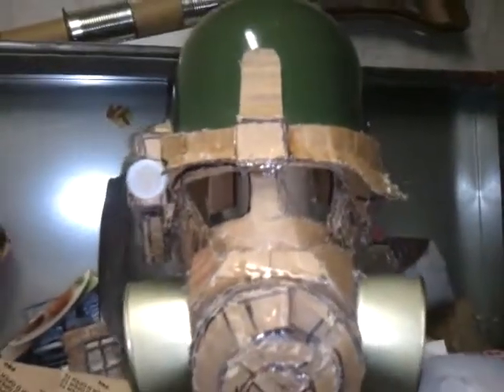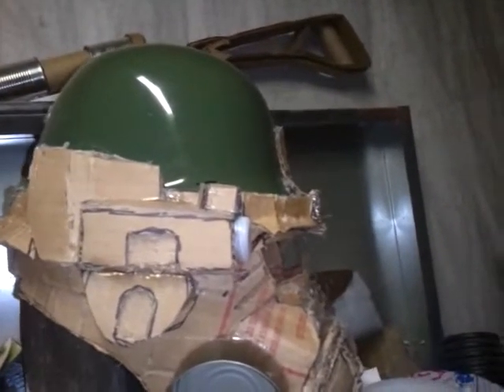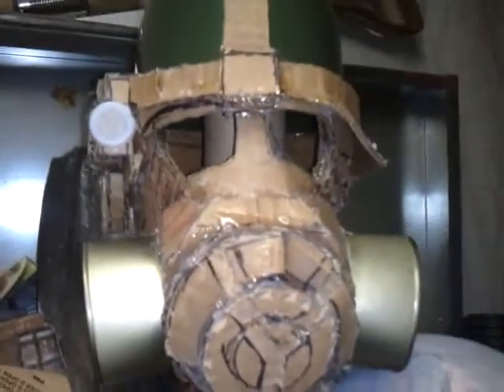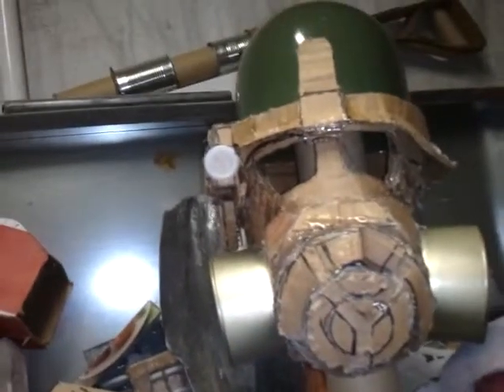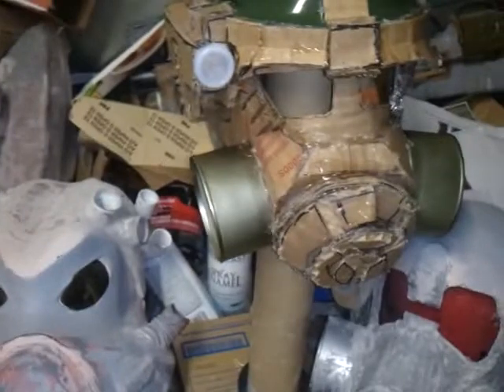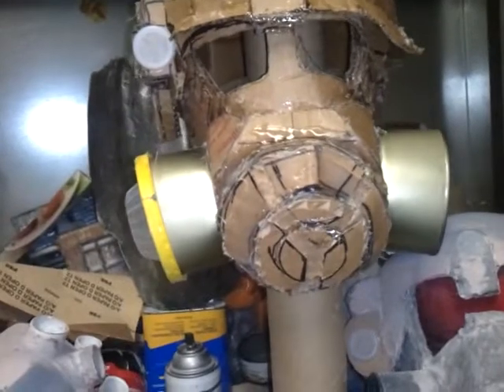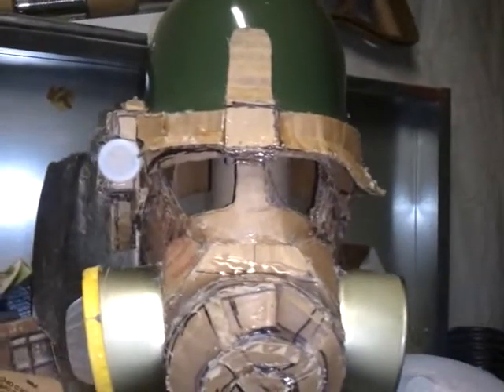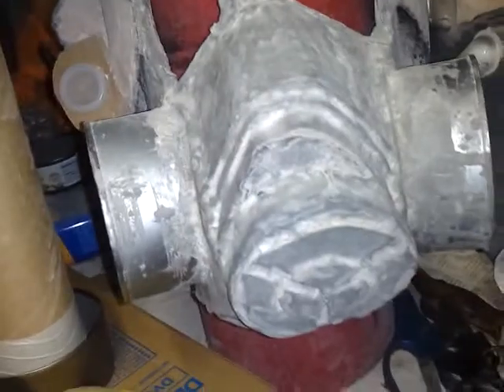elite riot gear helm build .mp4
this is my elite riot gear ranger helm it's the second ranger helm I have made.I was trying to
show a low cost way to build them,it's made out of cardboard and resin it, then i went over it
with body filler.The helm is from the last dlc lonesome road,from fallout new Vegas one of my
favorite games.I really tried to make this helm as close to the game as i can it looks almost
right to me so I have some video of wip shots this is the elite riot gear armor will make the
whole armor build hope you like it ty to ITHICA CPLSHARKO DAFTGHOST22 XXBOCEPHUSXX TUEUNDERBIDDER1 PAGELOCK5 KOMMISSAR WASTELAND OUTPOST